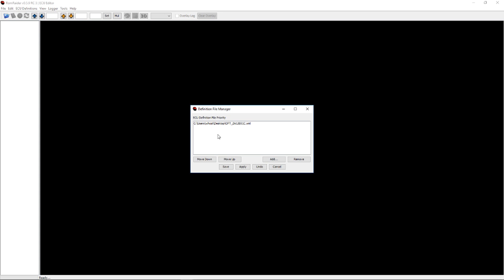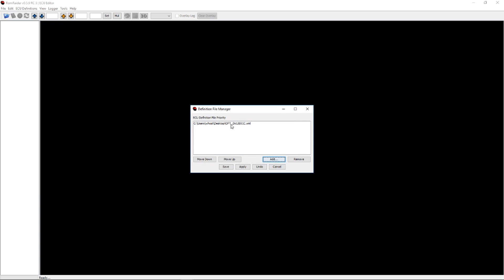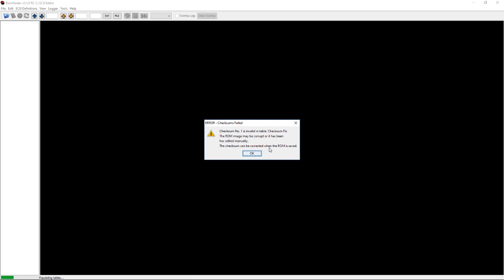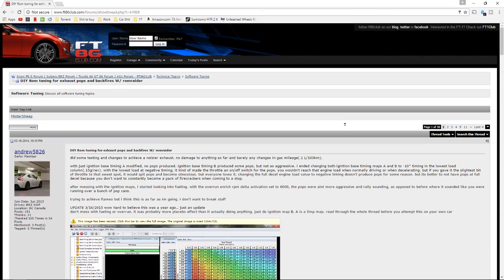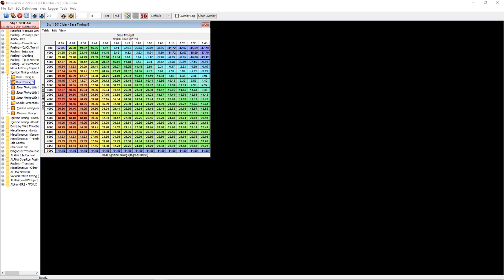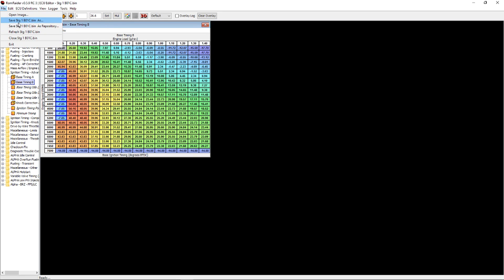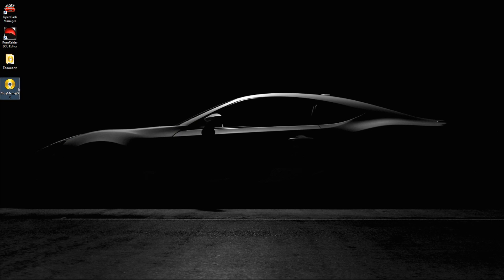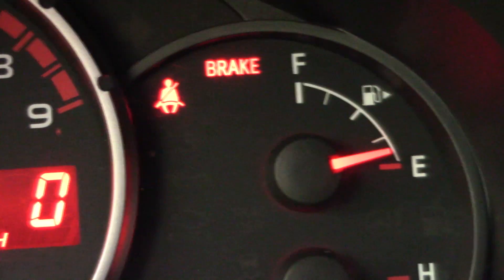Openflash Tablet ROMRaider Setup and Backfire/Pop Tune!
Everything you need to know about ROMraider and Open flash manager!

In this video we go over exactly how to set up ROMRaider to work with the OpenFlashTablet from OpenFlash Performance. Also going over how to tune the Timing Map to allow for tons of backfires and pop almost on queue.